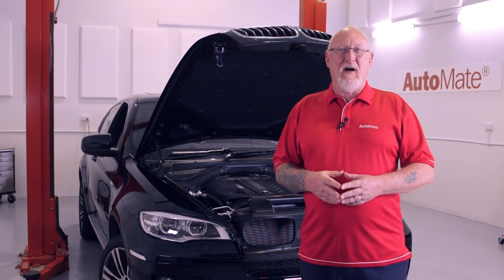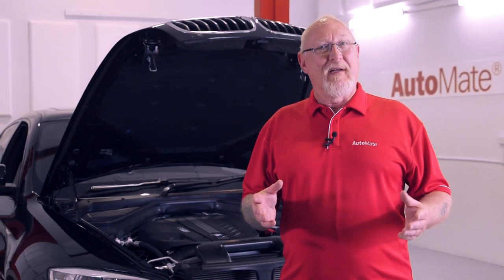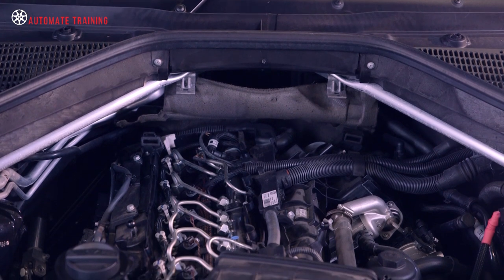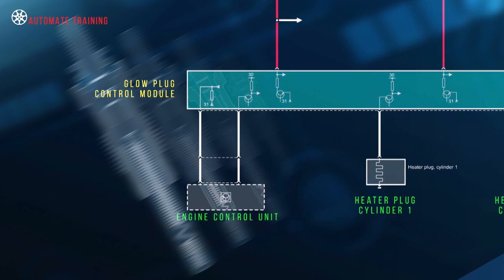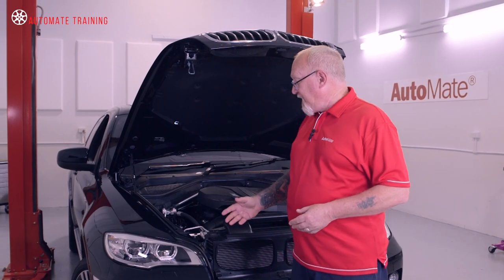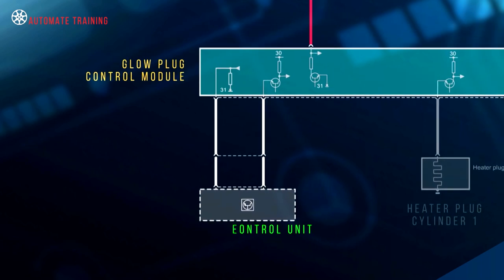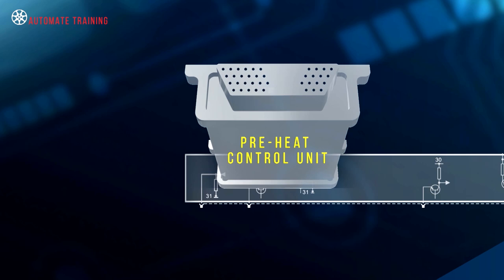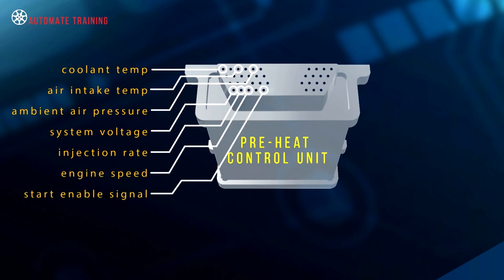Direct Glow Plug System - Testing Procedures Training Module Trailer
Glow plugs are a fundamental diesel system and PWM controlled systems require more specialised tooling than the older parallel type.

As with anything more technologically complex, the procedure needed to test and diagnose a PWM controlled system is not for the feint hearted. Our latest training module focuses on the operation and troubleshooting of Pulse Width Modulated pre-heat systems.